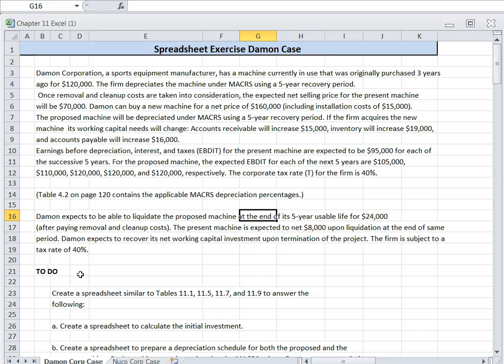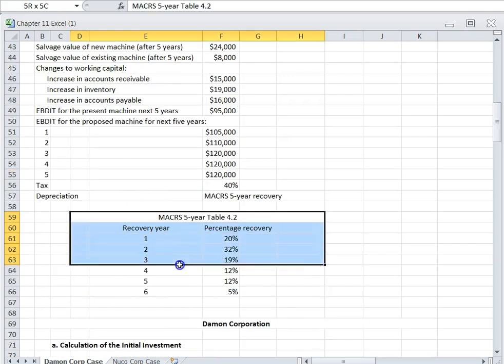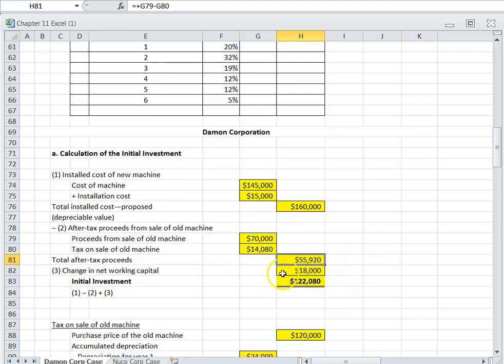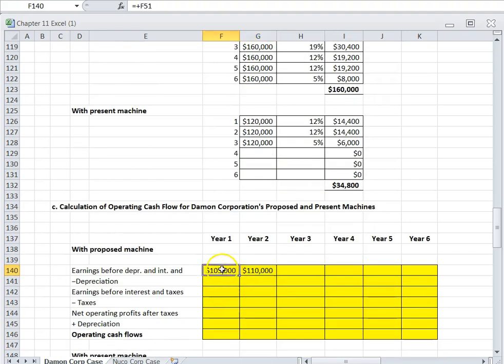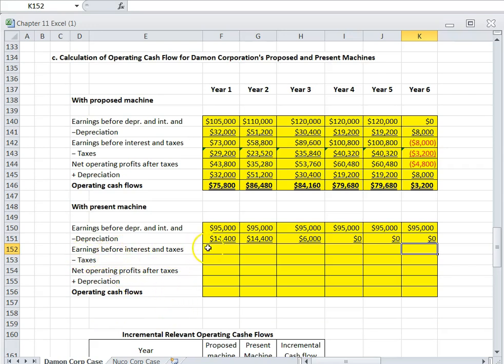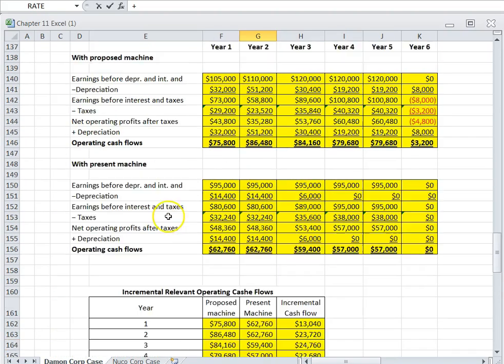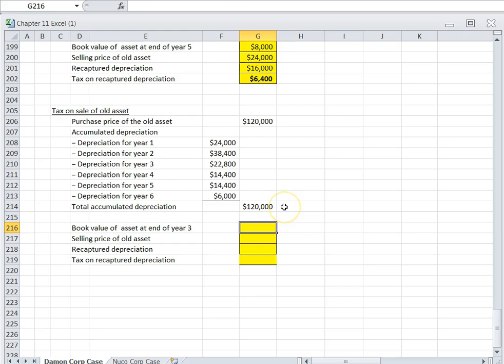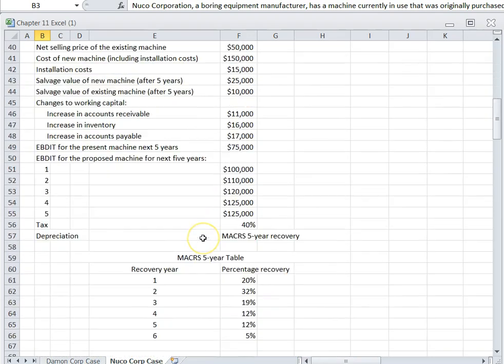Chapter 11 Spreadsheet Help & Hints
Capital Budgeting Cash Flows